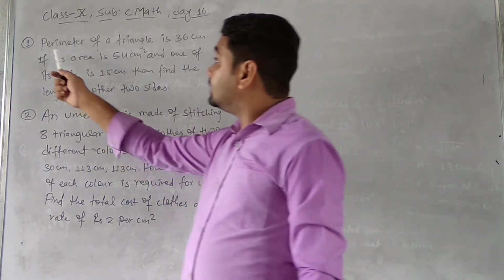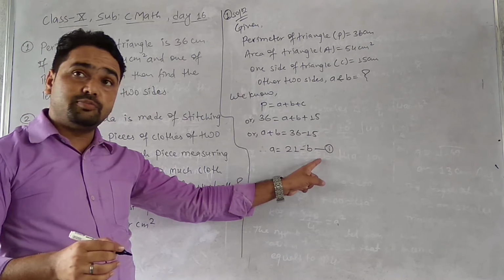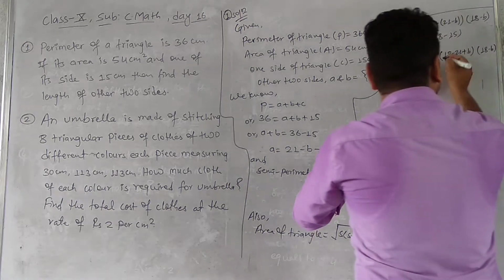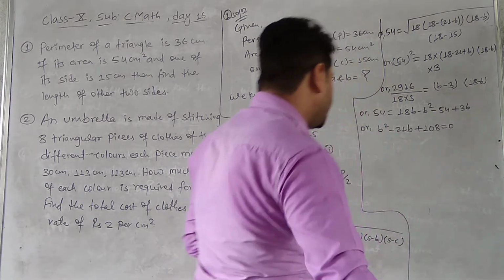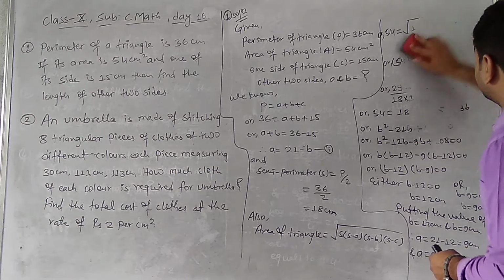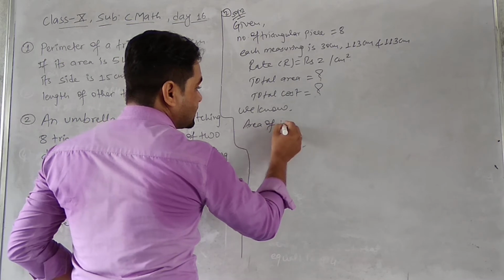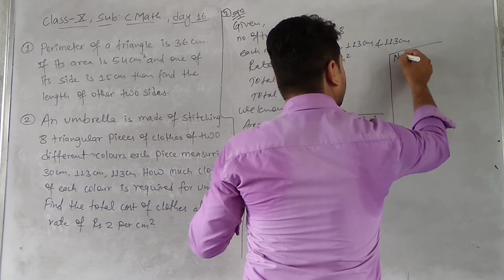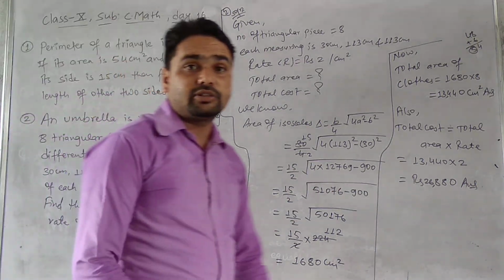Math Class10 Day16